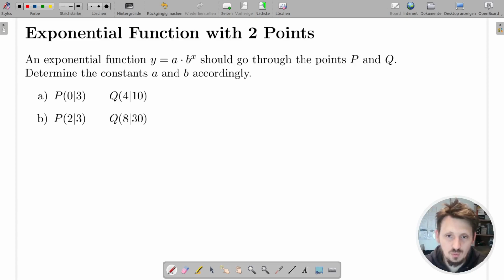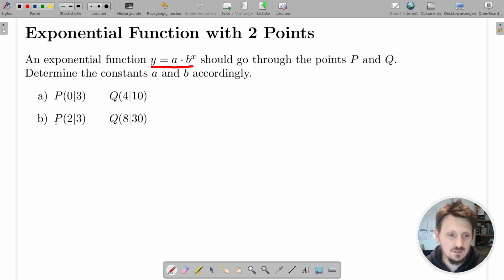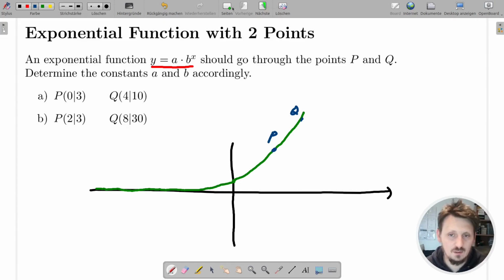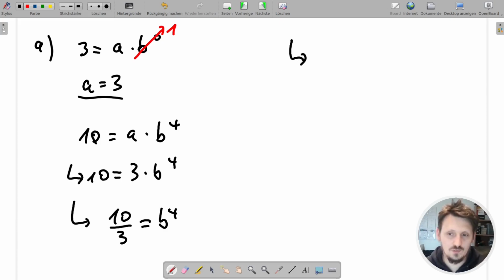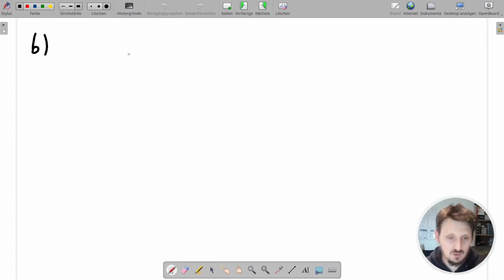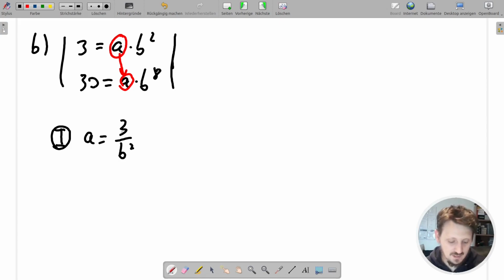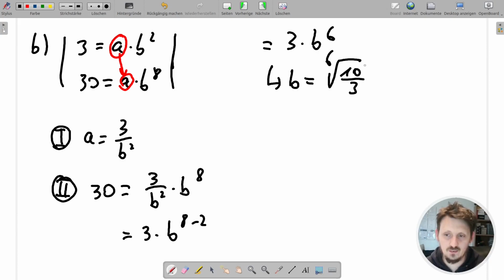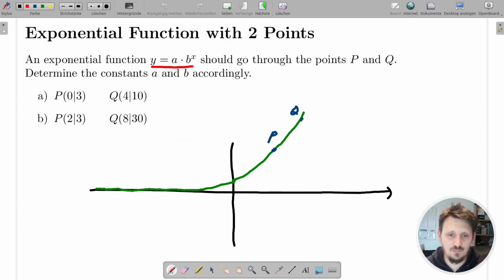Exponential Function through 2 Points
In this video, I am explaining how to determine the parameters of an exponential function to go through 2 given points.

– – –Content – – –
0:00 Introduction
2:45 First Part
4:59 Second Part